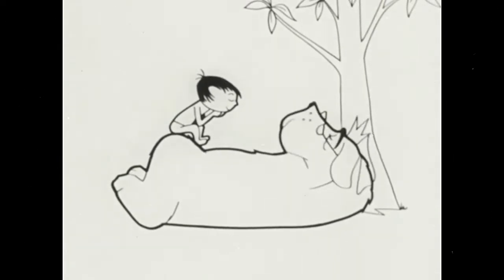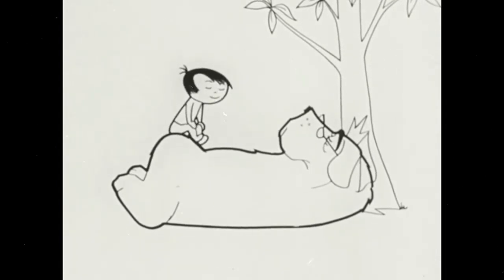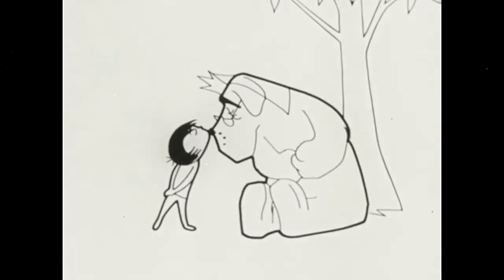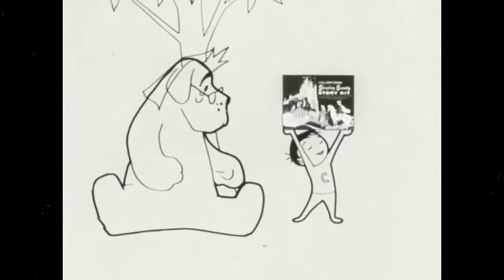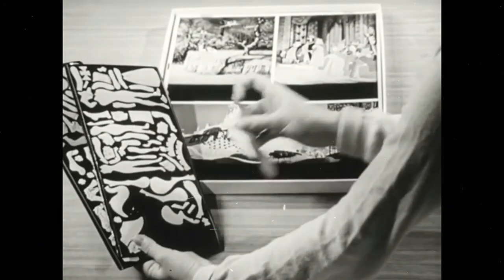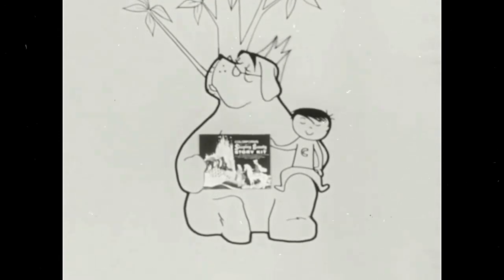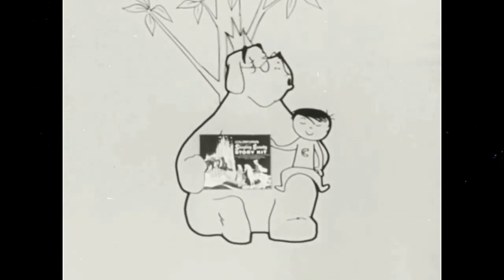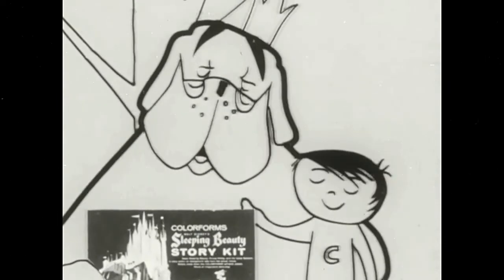Sleeping Beauty Story Kit Colorforms Commercial Retro Toys and Cartoons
Sleeping Beauty Story Kit Colorforms Commercial